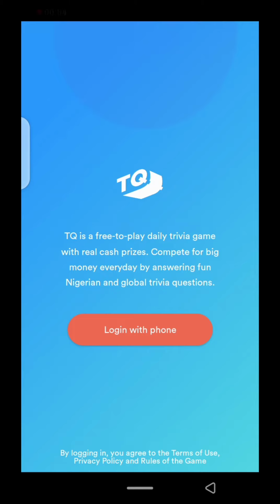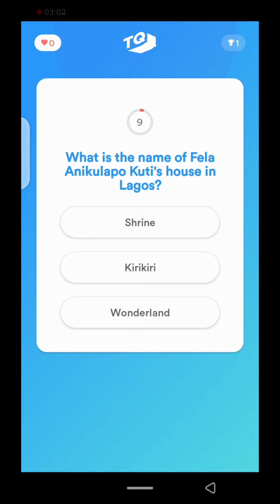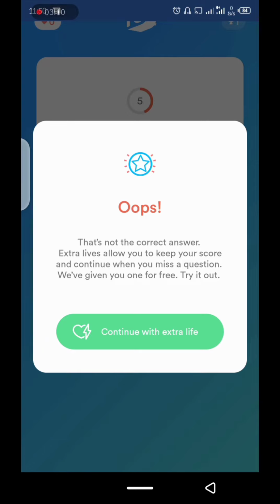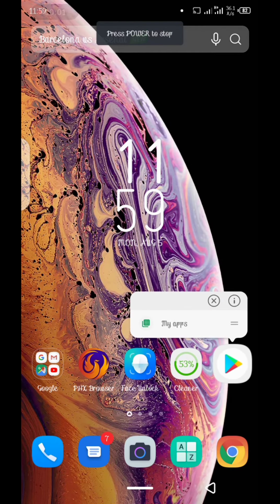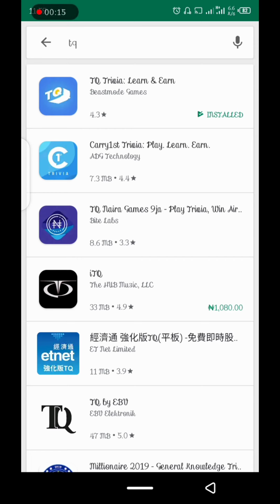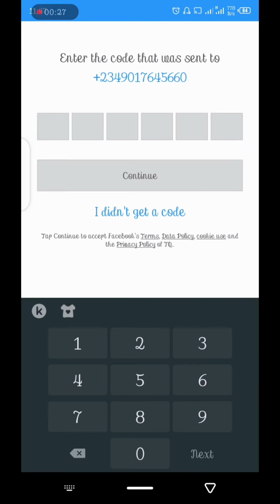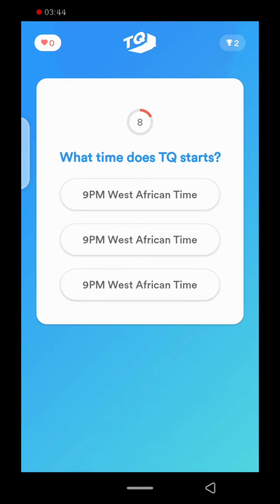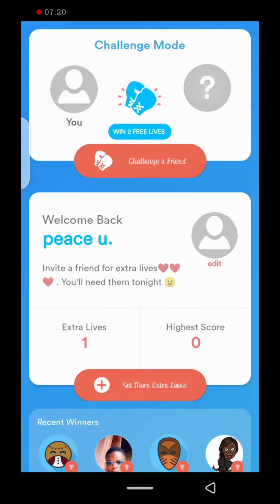TQ Trivia Game and App Review - is it scam or legit?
Tq trivia review. This video will teach you about the live trivia game and app, tq trivia that pays for participating. Make thousands of money from by participating in tq trivia games. Learn how to use tq trivia app , where to download tq trivia app, how to play tq trivia game, pros and cons and whether it is scam or legit.